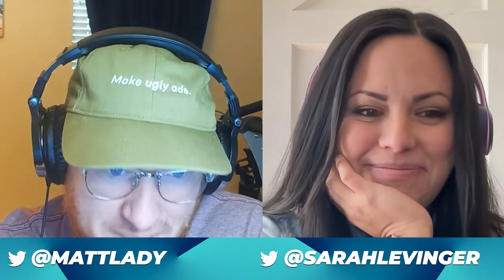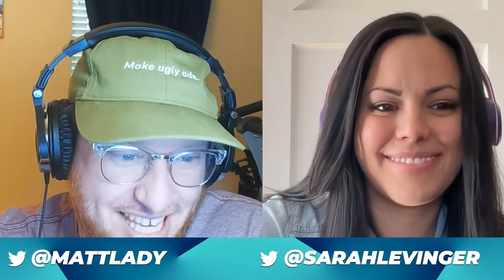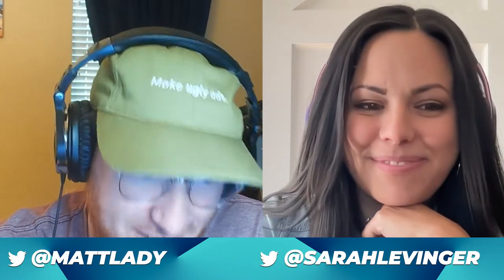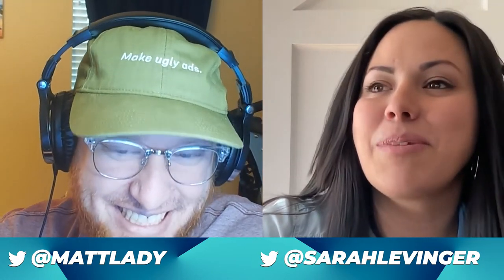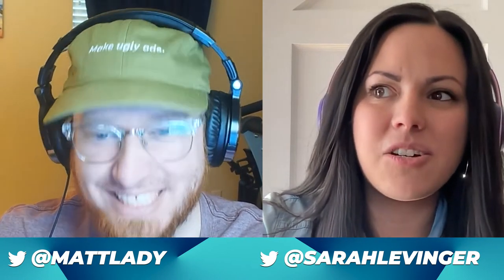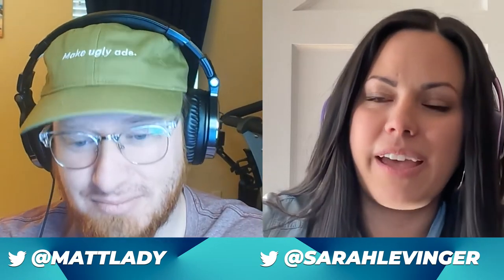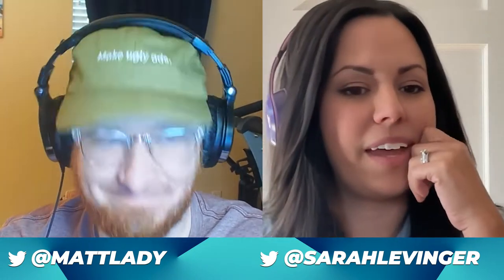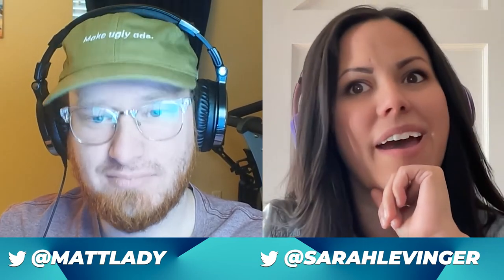Sarah Levinger on The Psychology Behind Paid Ads, Why Media Buying is DEAD, and More!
In this episode, Matt Lady and Sarah Levinger dive into IOS 14.5 and its effects, why she said media buying is DEAD, the creative state of Facebook and how she integrated her psychology knowledge into paid acquisition. Sarah explains the importance of creative design, language & copywriting, her process writing copy plus her final steps before you get the new creative. She gives her experience doing UGC ads, working with UGC creators and the differences between marketing to Gen Z vs Boomers. They finish with how to create a system for creating creatives and why you should build your brand/product around how people use your products and not how you think people should use it.

Sarah Levinger on Why Media Buying is DEAD, the Psychology Behind Paid Ads and More! - Ecommerce Uncovered EP.40

Watch or listen to it here!